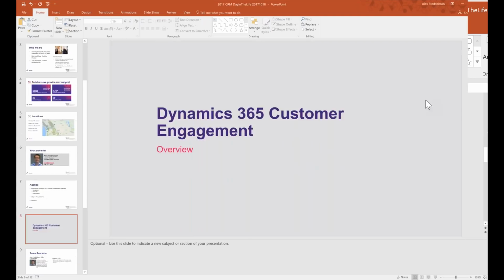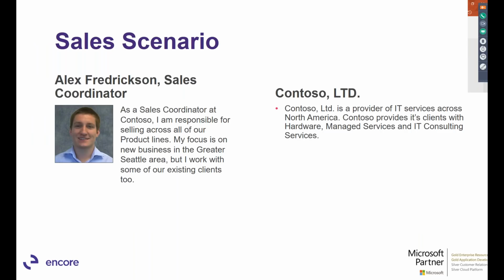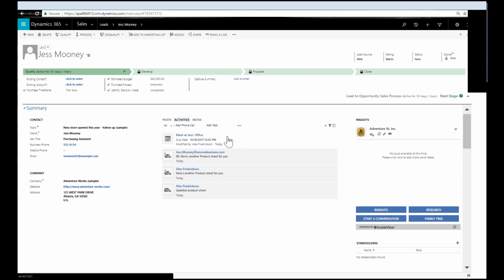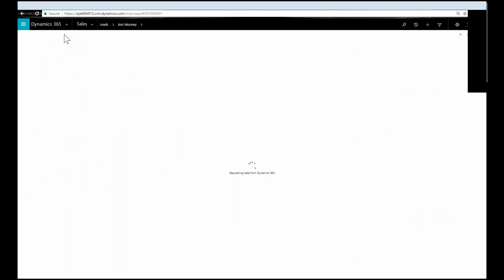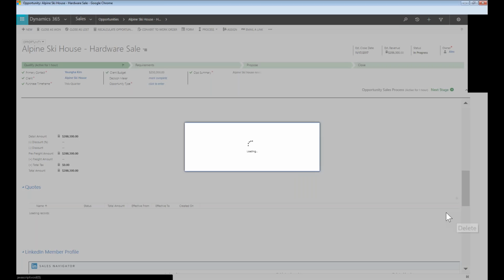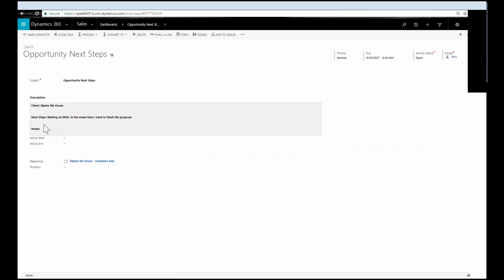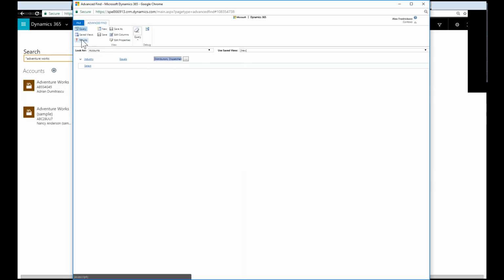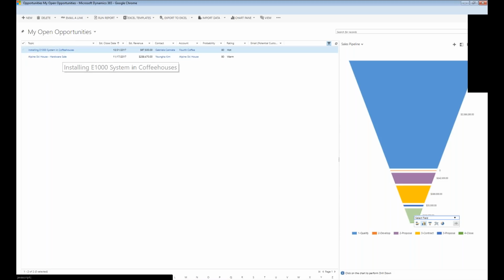Dynamics 365 for Sales/CRM: A Day in the Life of a Sales Person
The Dynamics 365 for Sales/CRM 2016 platform can be overwhelming in its scope and the value it returns to businesses. We walk through a day in the life of a sales manager and a sales team member. Showing a real-time production system, you will see the whole customer life cycle – from sales leads to execution hand off – and show what it looks like as an end user to benefit from the platform.